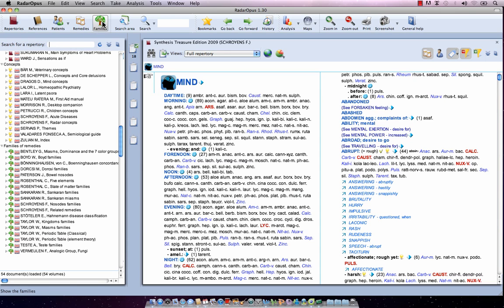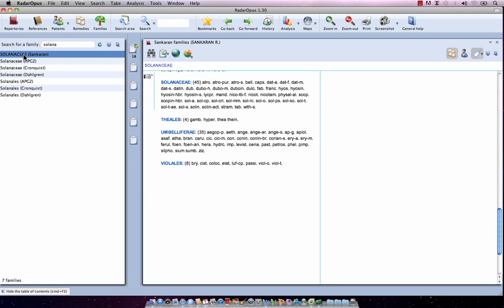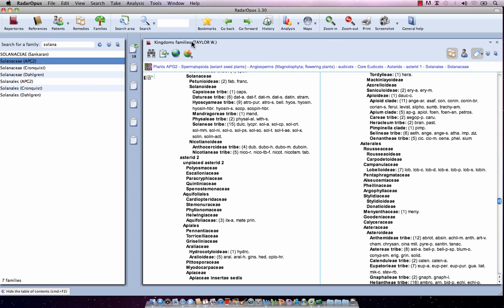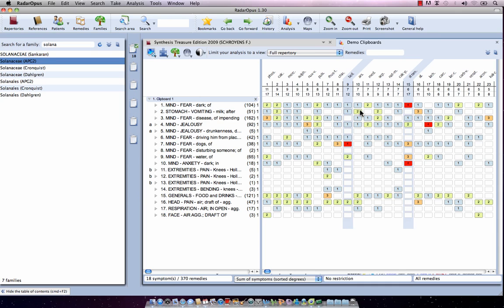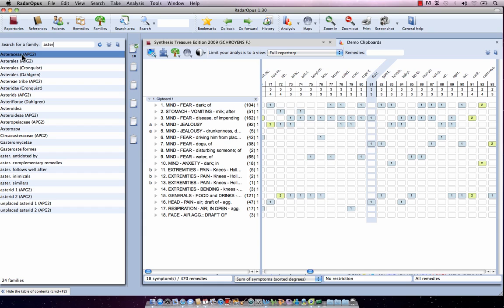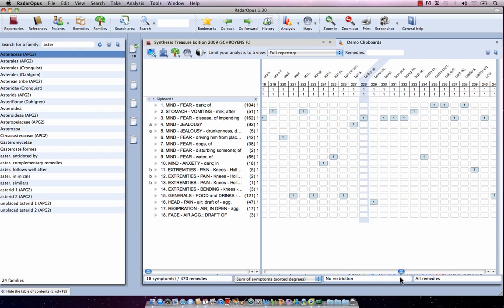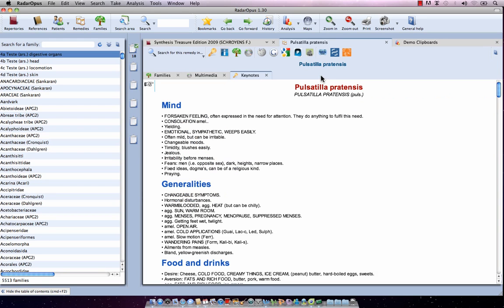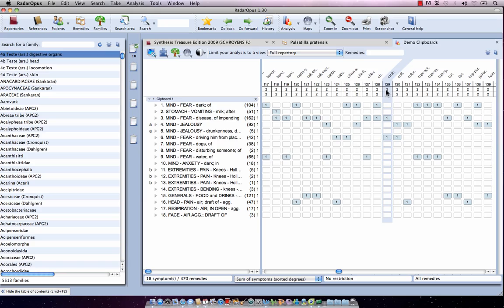RadarOpus in minutes: The TOC of Families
This video shows how the Table Of Contents of the families can be used to look up a family or to highlight or limit the analysis to a particular family.